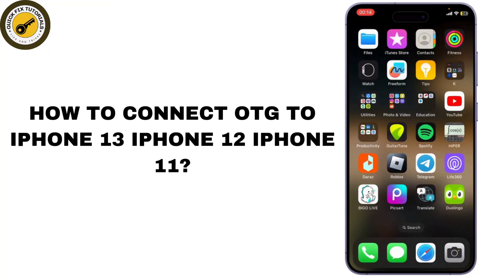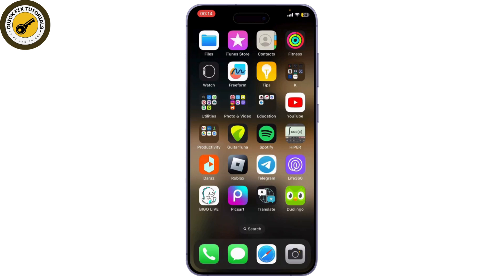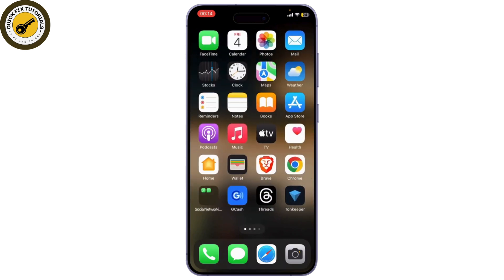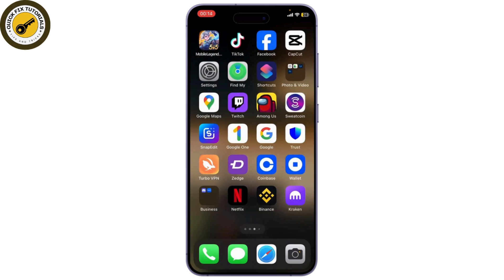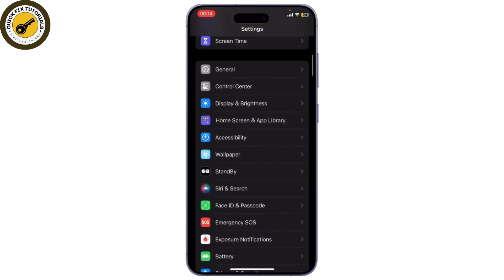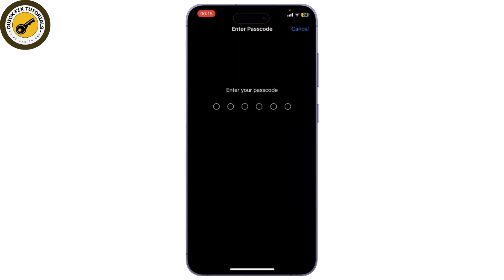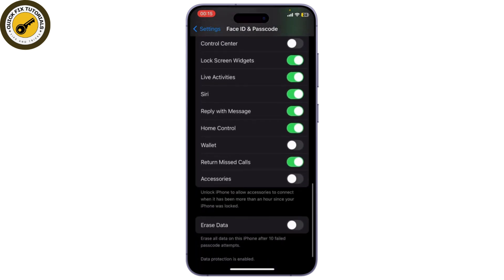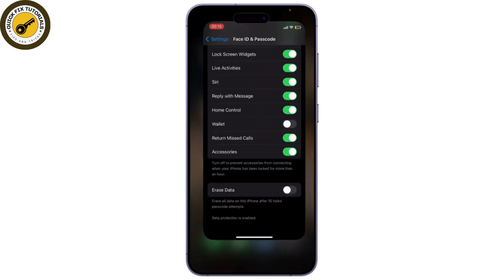How to Connect OTG to iPhone 13, iPhone 12 and iPhone 11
Easy Tutorial on How to Connect OTG to iPhone 13, iPhone 12 and iPhone 11. Easily Learn How to connect OTG in iPhone with the help of this tutorial.

In this video, I'll show you how to connect your OTG (On-The-Go) device to your iPhone 13, iPhone 12, or iPhone 11. If you want to use a pen drive with your iPhone, follow these simple steps to enable the accessory settings and access your files effortlessly. Let’s dive in!

how to connect OTG to iPhone, connect pen drive to iPhone, iPhone OTG tutorial, iPhone 13 OTG connection, iPhone 12 OTG setup, iPhone 11 OTG usage, OTG accessories for iPhone, enabling OTG on iPhone

Chapters (Timestamps):

00:00:00 - Introduction
Overview of connecting OTG to your iPhone.

00:00:05 - Subscribe and Notifications

00:00:15 - Open Settings
Navigate to the Settings app on your iPhone.

00:00:20 - Access Face ID & Passcode
Scroll down to find Face ID & Passcode settings.

00:00:30 - Enter Passcode
Type in your passcode to access settings.

00:00:35 - Enable Accessories Option
Find and turn on the accessories option in settings.

00:00:45 - Connect OTG and Pen Drive
Connect your OTG adapter and pen drive to the iPhone.

00:00:55 - Access Your Files
Go to the Files app and browse to see your connected pen drive.

00:01:05 - Conclusion